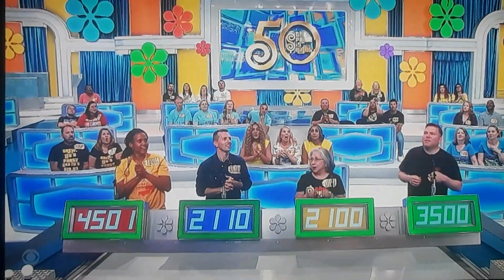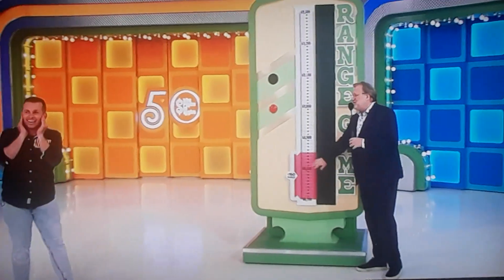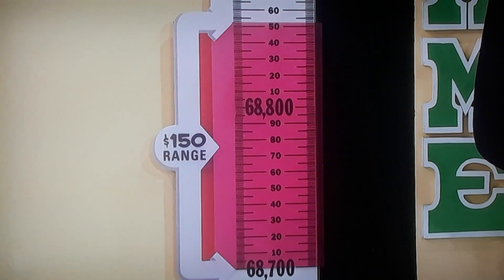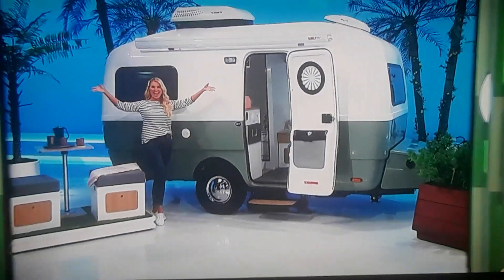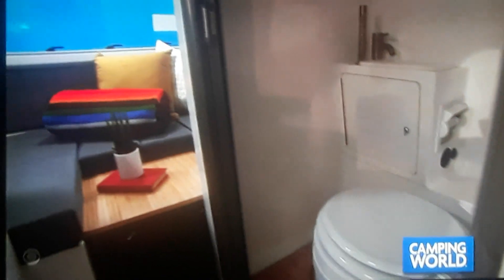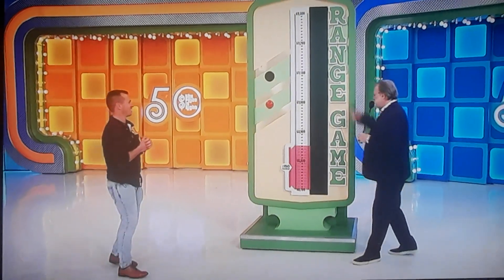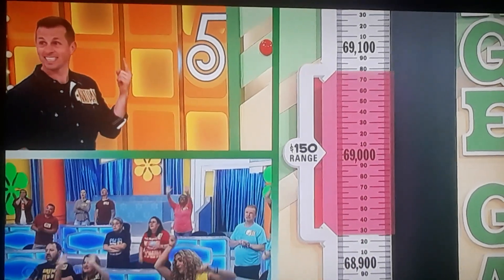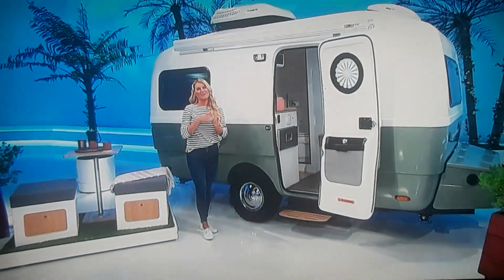The Price Is Right "Range Game" 9/5/2022